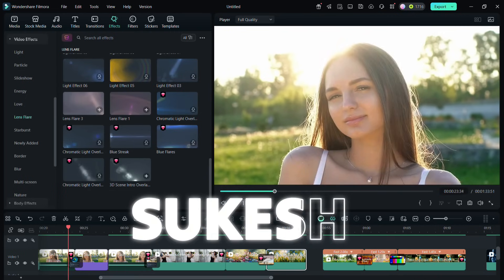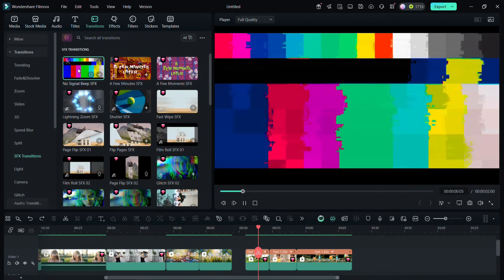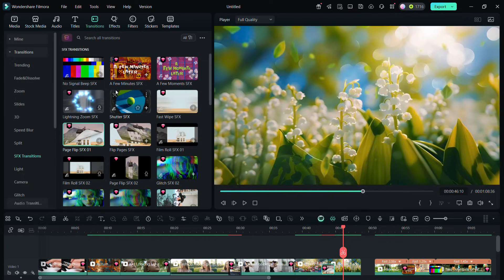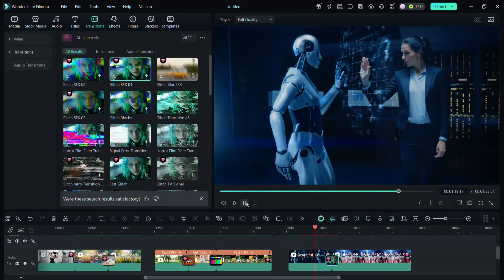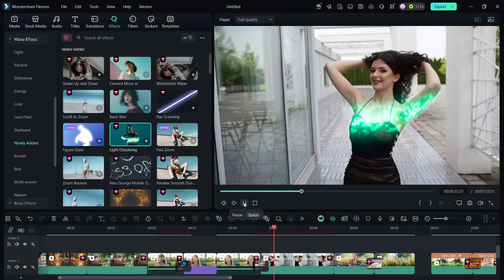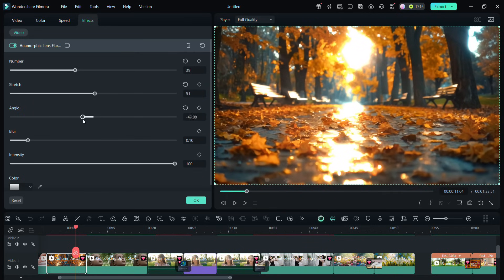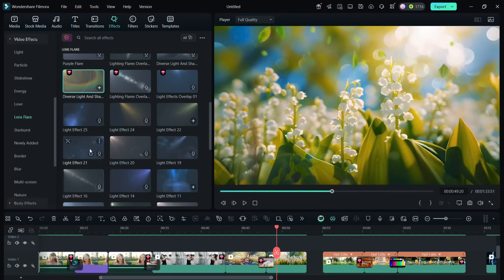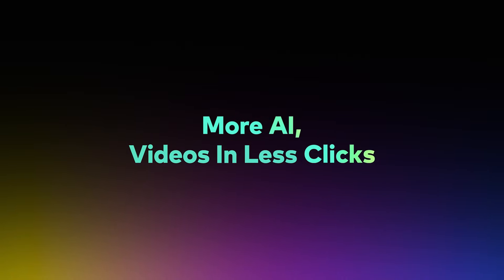5 Most Trending Transitions & Video Effects in Filmora 14 Editor!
Today we explore the most trending Transitions and Videos Effects in the Wondershare Filmora 14 video editor!